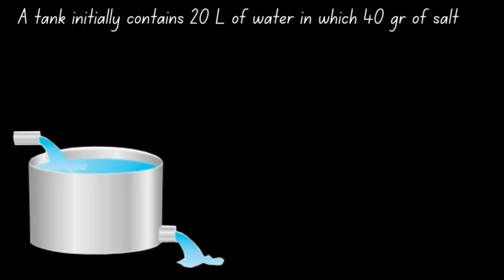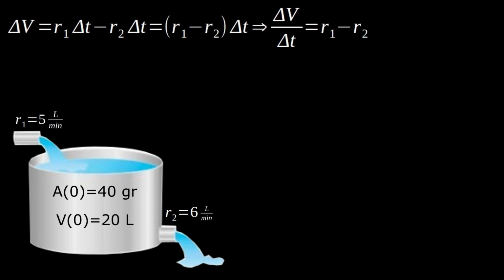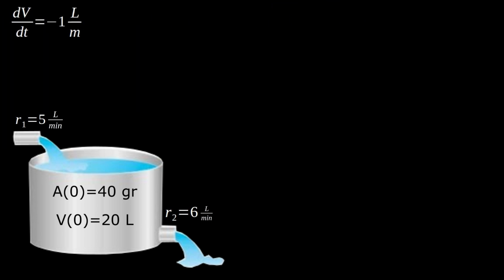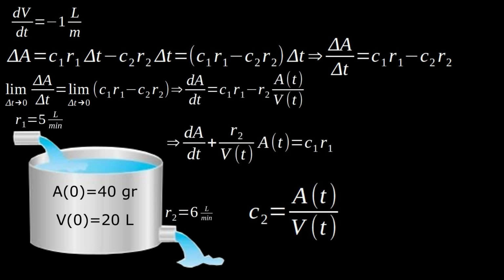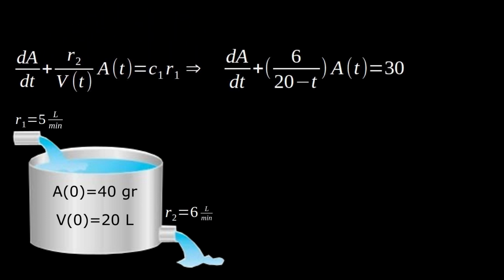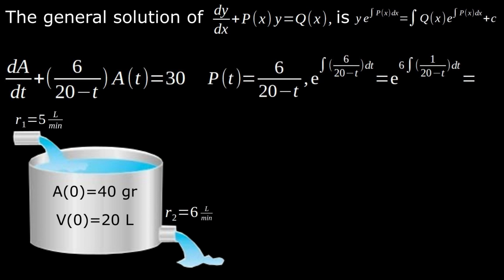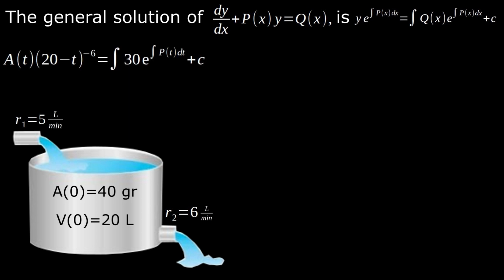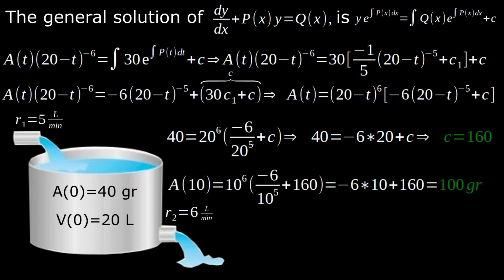Interesting Differential Equations Problem | Water Tank Mixing Problem